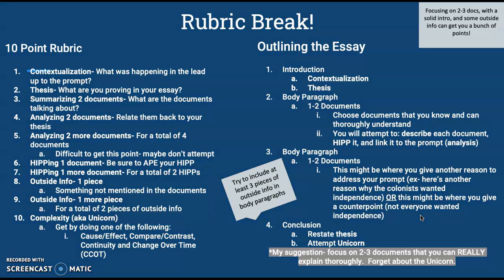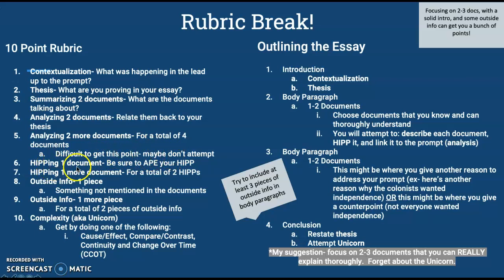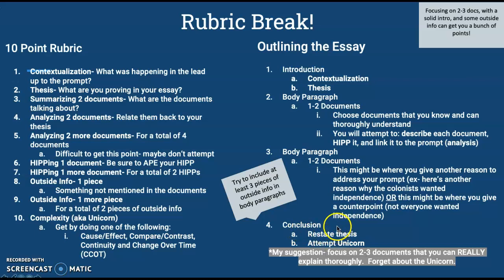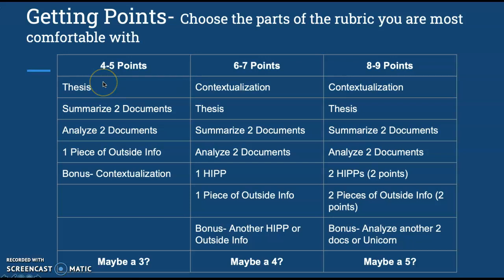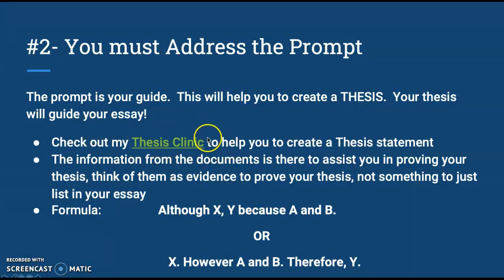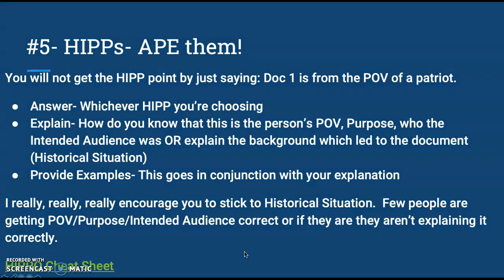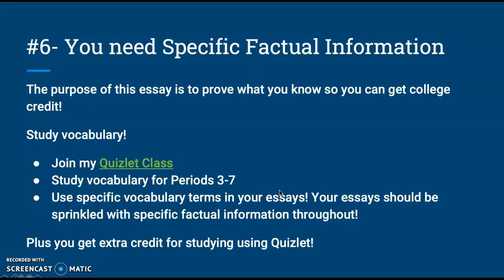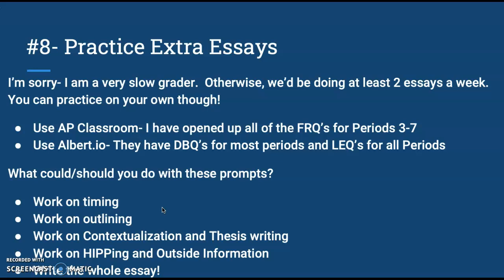How to be Successful on the APUSH 2020 DBQ